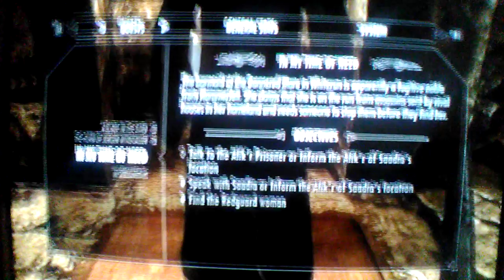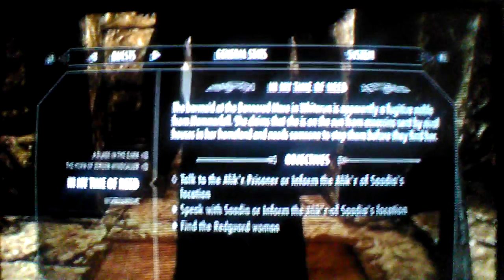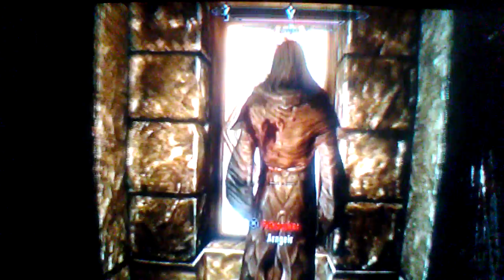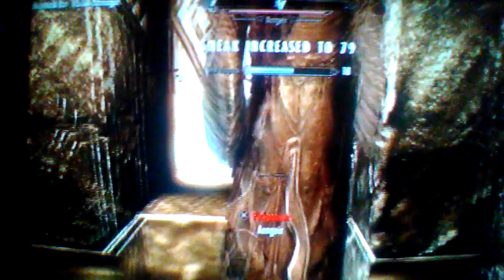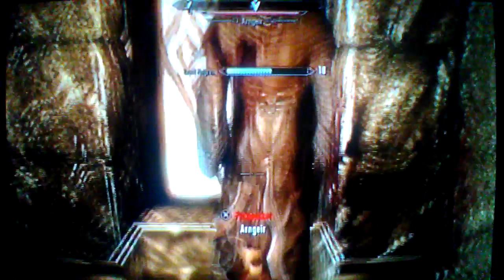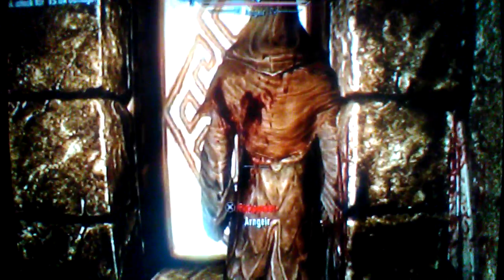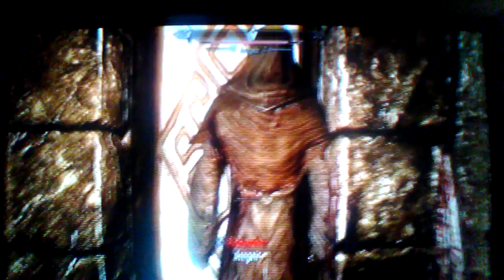Skyrim - How to level up sneak in less than 30 seconds!!!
Thank you guys for watching. Game on, TechGameTeen out!!!